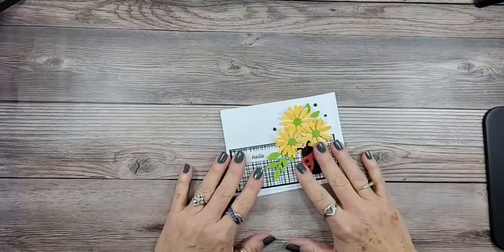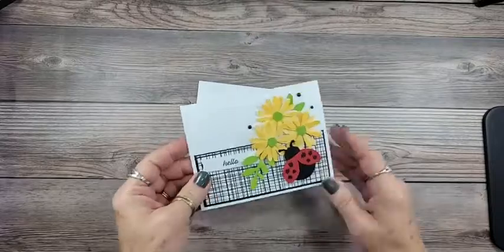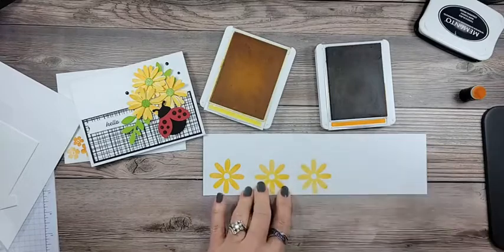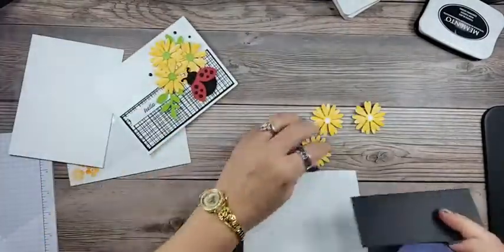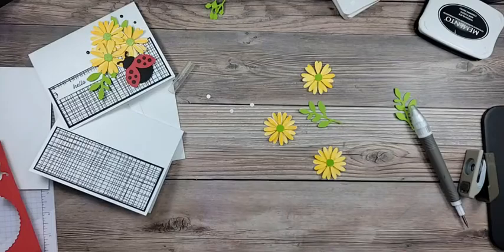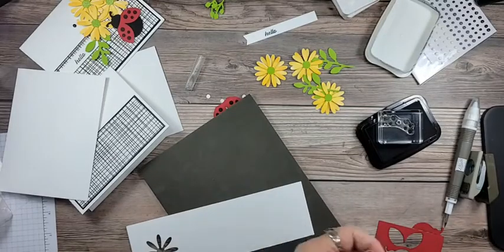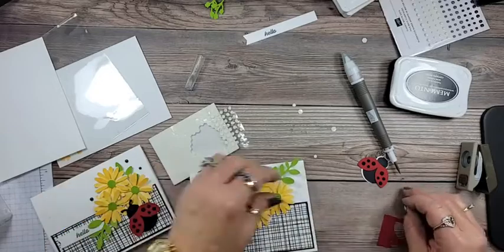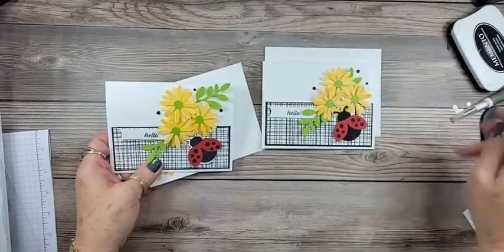New Hello Ladybug Bundle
Today we are playing with the new Hello Ladybug Bundle from the just released Jan-Jun 2022 Mini Catalog. You can find all the details on today's project and information on my upcoming Class to Go on today's blog post